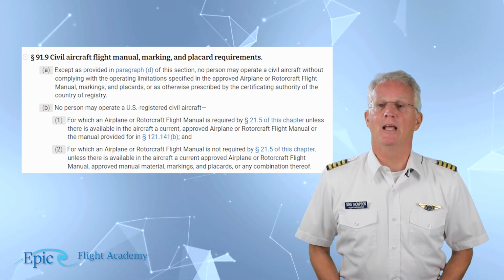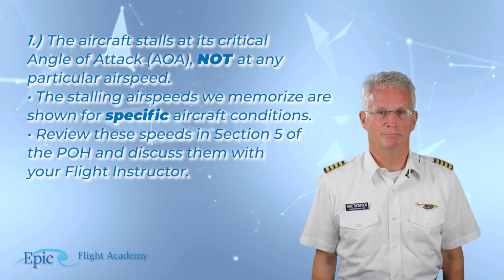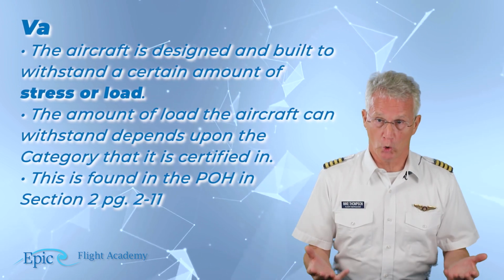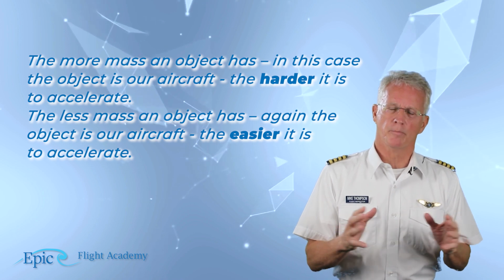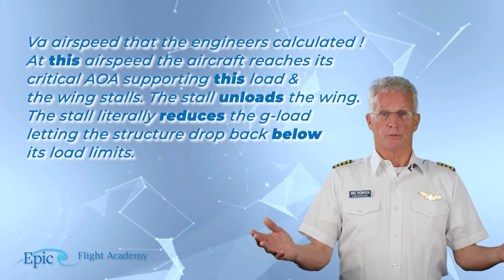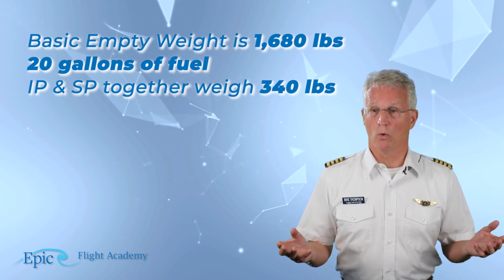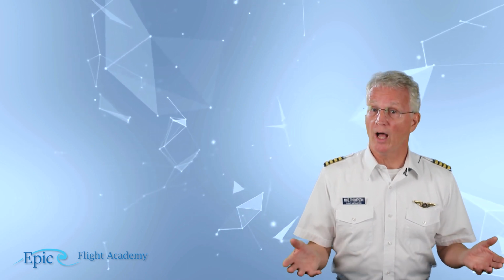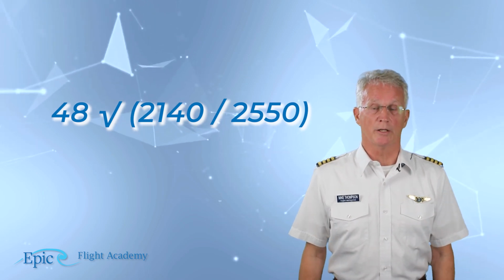Commercial Pilot Course | Aircraft Limitations – Epic Flight Academy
Welcome to Epic Flight Academy’s Commercial Pilot Course! This course, taught by Mike Thompson, builds on concepts from the Private and Instrument Pilot courses, introducing advanced lessons every commercial pilot must know.

In this lesson, Mike covers aircraft limitations—an essential topic for understanding how weight, speed, and maneuvering affect aircraft performance and safety.

You’ll learn about:
• Key FAA regulation 91.9(a) and how it applies to aircraft operation
• How weight changes stall speeds
• Understanding maneuvering speed (Va) and how to calculate it
• How to find stall speed data in the Pilot’s Operating Handbook (POH)

🕒 Chapters
0:00 – Introduction
0:16 – Aircraft Limitations
1:22 – 91.9(a)
2:40 – Where does an aircraft stall?
3:10 – V speeds change with the aircraft’s weight
3:50 – What is maneuvering speed? (Va)
8:25 – How do I calculate my Va? (maneuvering speed)
10:42 – POH Stall speed
12:20 – Lesson summary

Whether you’re training for your commercial checkride or refining your understanding of aircraft performance, this video helps you operate confidently within safe flight limits.

Mike Thompson is the author of "Telling Is Not Teaching", which promotes the idea that the “new school” of teaching that embraces electronic technology cannot sacrifice the “old school” of human relationships because the human brain still learns in largely the same way that it has for millennia.

"Telling Is Not Teaching" Enjoying our content?